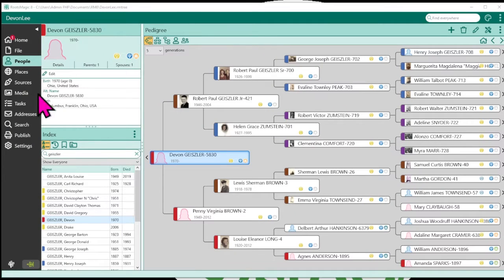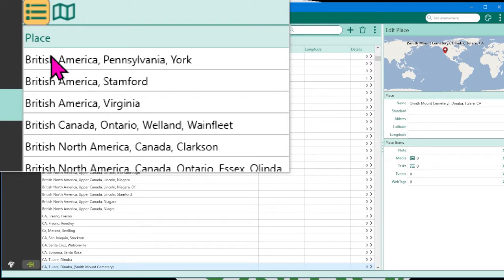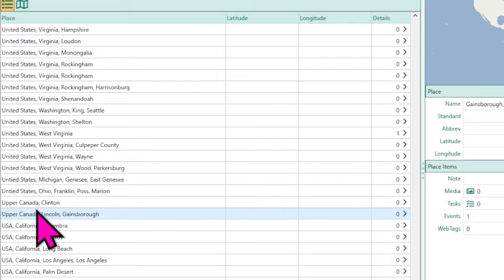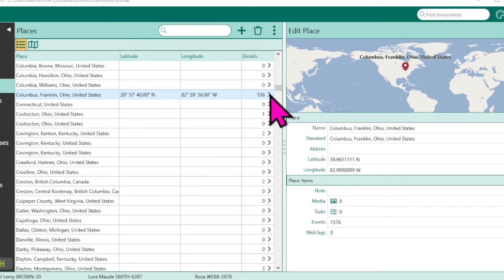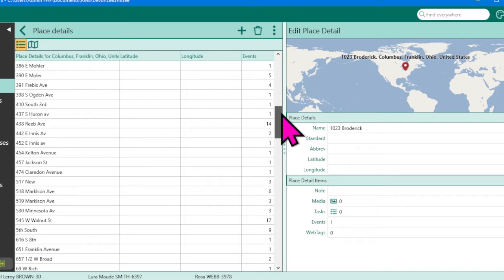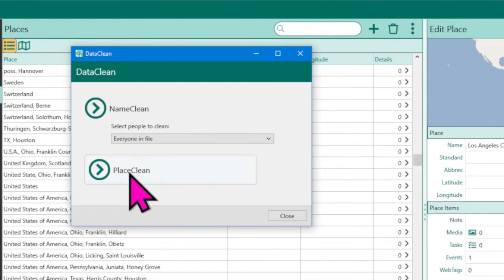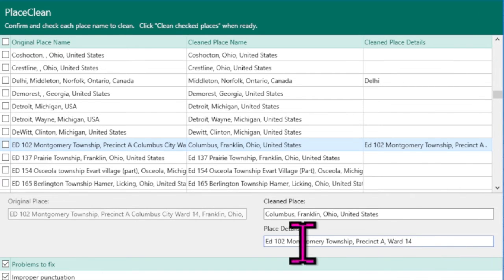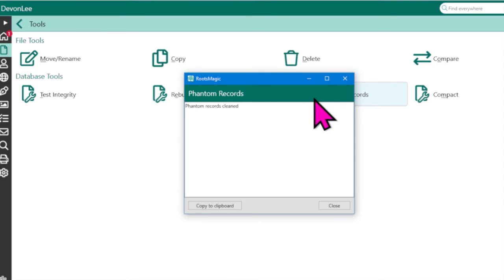Use RootsMagic to QUICKLY FIX Locations in Your Family Tree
Discover 7 ways to standardize the places and locations in your RootsMagic 8 database. Simplify your genealogy research.

CONTINUE LEARNING

CHAPTERS

00:00 Introduction
00:38 Accessing the Places List
01:18 Create an Unused Place list
02:06 Deleting a Single Location
02:40 Directly edit a place name
03:41 Merging Locations
05:05 Hack for Merging Unused Places
06:26 Cleaning Up Place Details
08:18 Bulk Location Standardization - PlaceClean
11:14 Compact Your Database